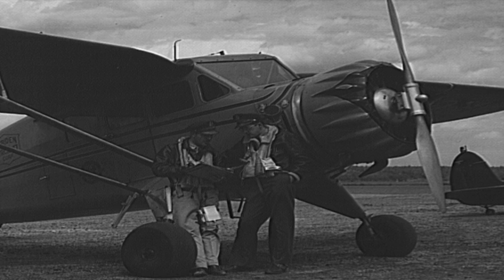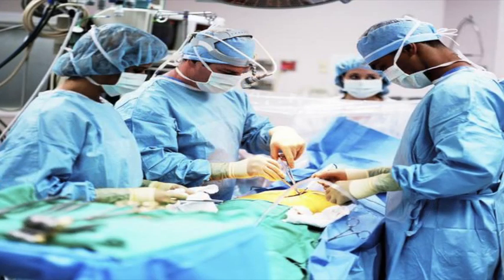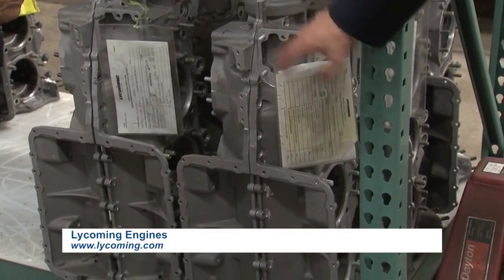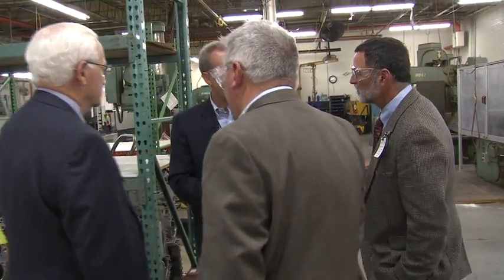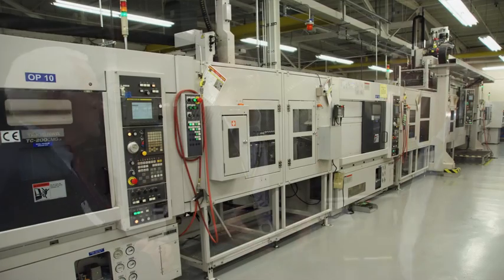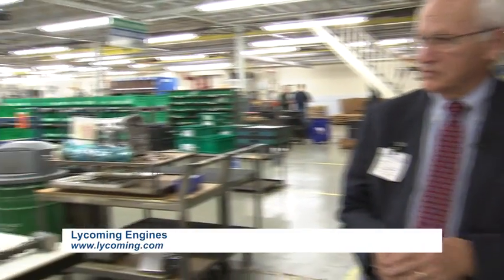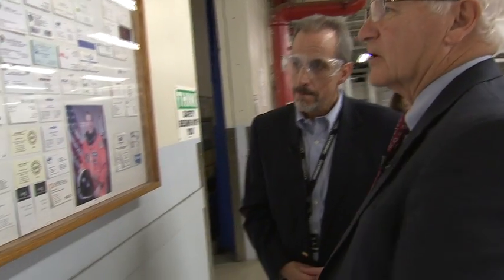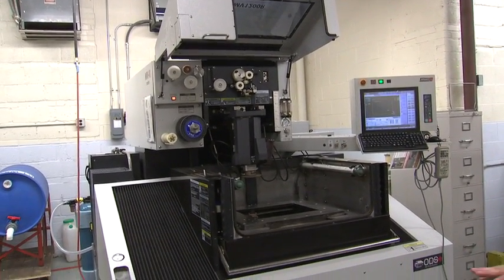November 2015 - Lycoming Engines Tour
The Pennsylvania Senate Aviation Caucus recently toured Lycoming Engines.

Lycoming Engines specializes in engineering, manufacture, service and support of piston aircraft engines. With a factory in Williamsport, Pennsylvania, Lycoming piston engines power more than half of the world's general aviation fleet - both rotary-wing and fixed-wing and also provides engines for military training schools and other specialized applications. Lycoming Engines is an operating division of Avco Corporation.